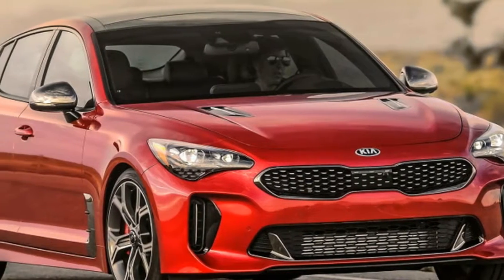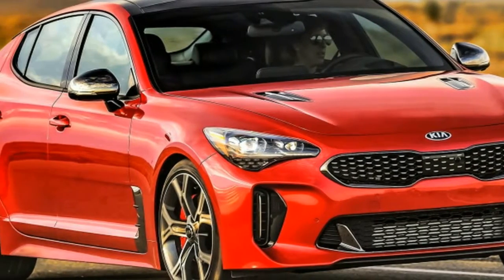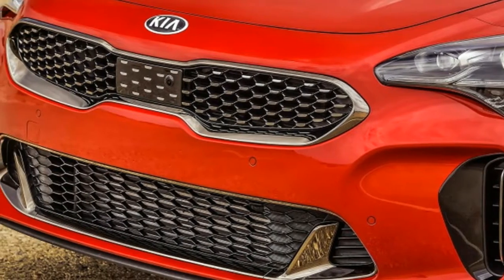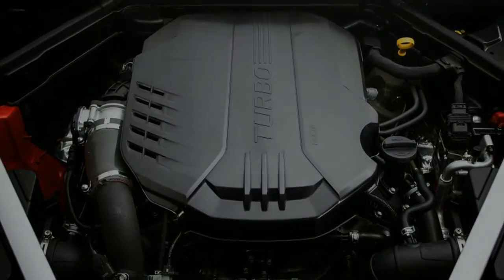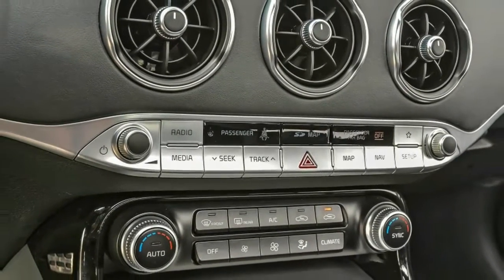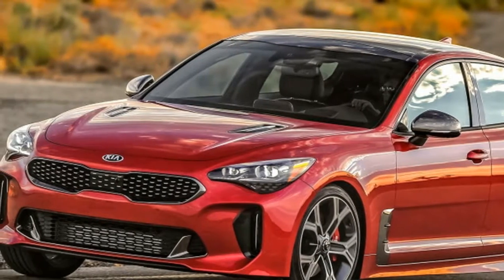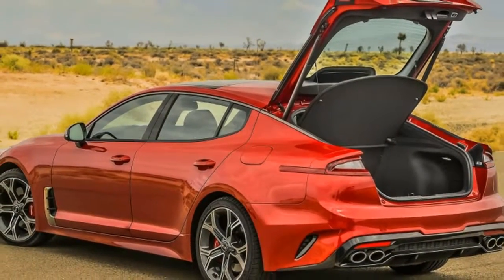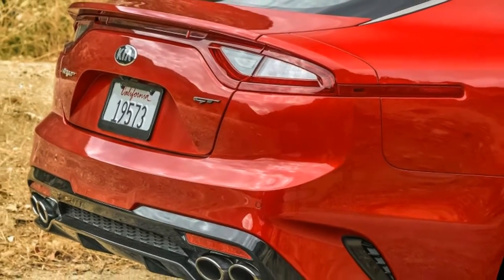2018 Kia Stinger GT First Drive Review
2018 Kia Stinger GT First Drive Review